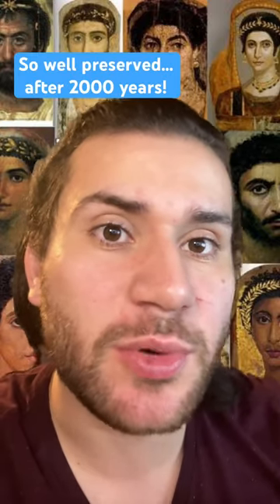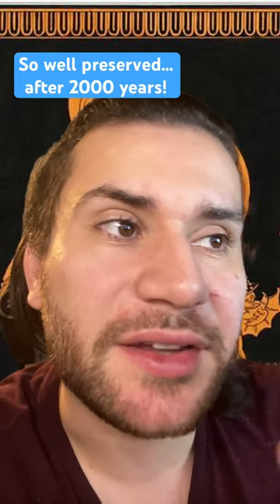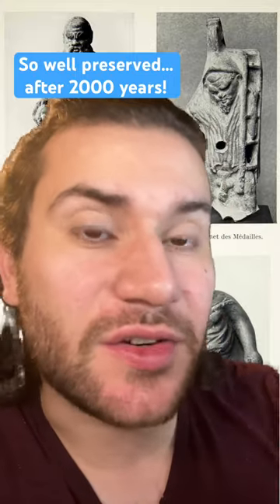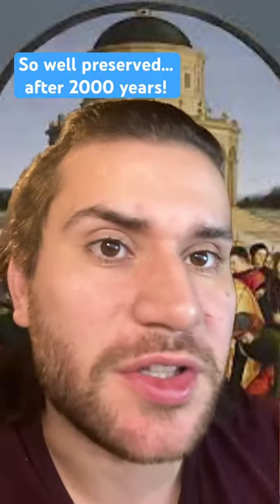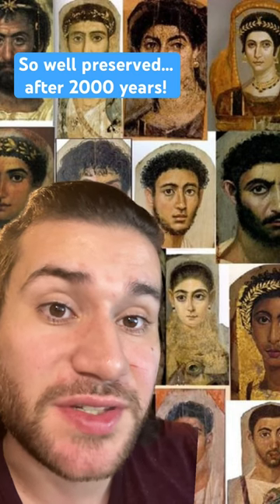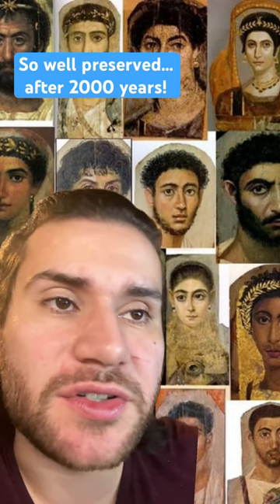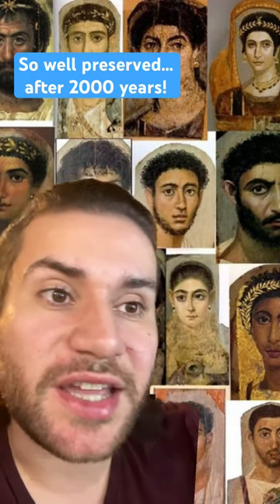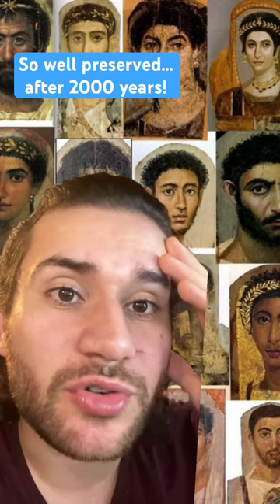“The Faiyum Portraits” look them up!